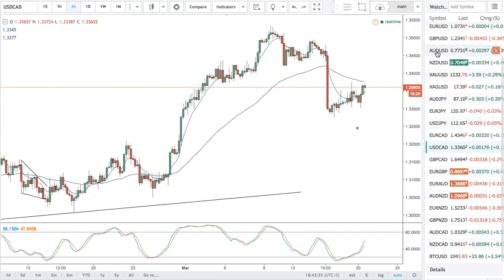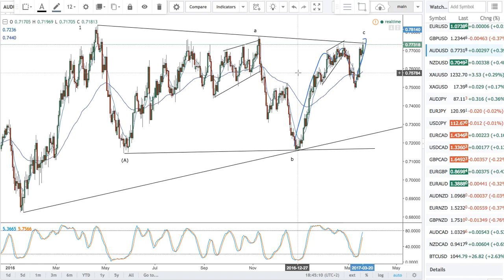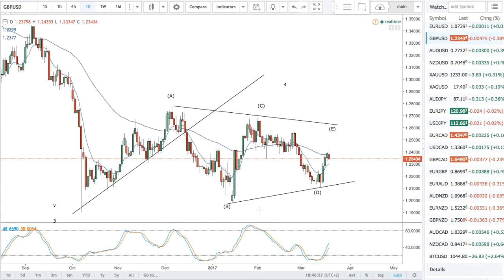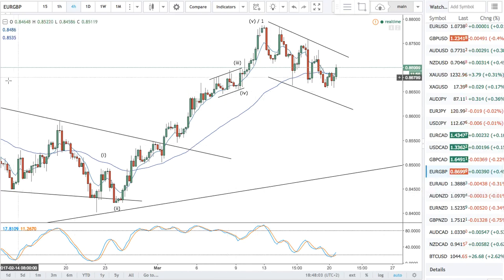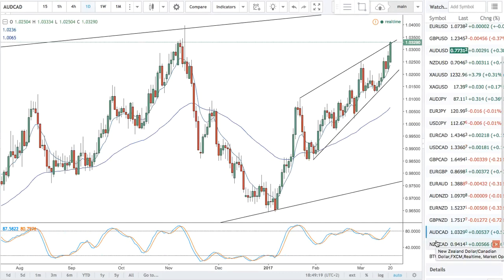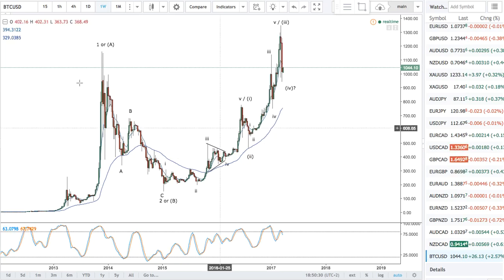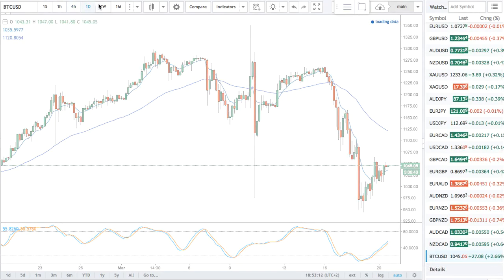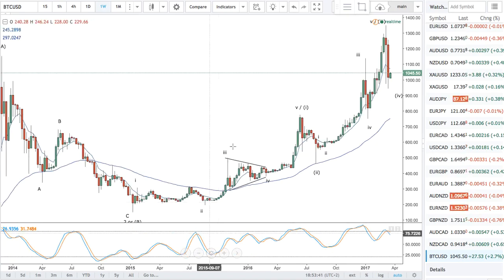Elliott Wave forex update (with Bitcoin) -- 20.03.17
Bitcoin added to the review (at the end).